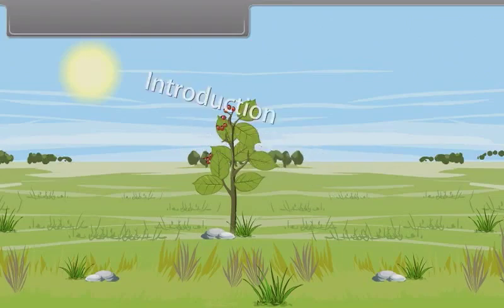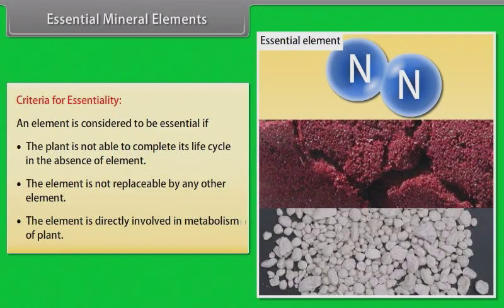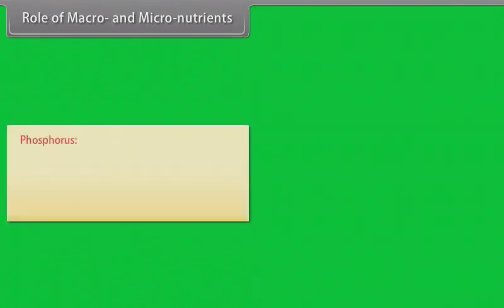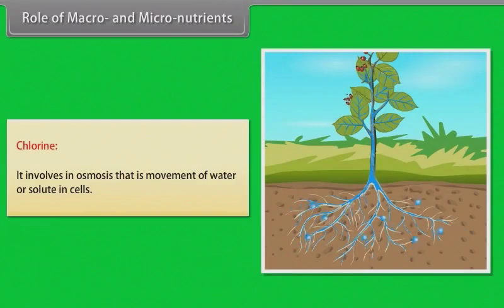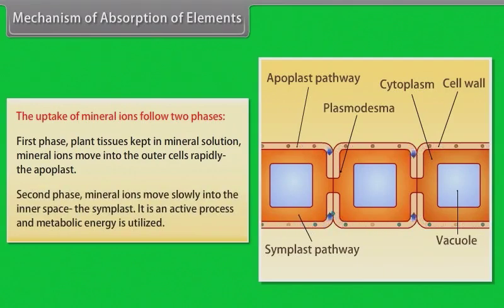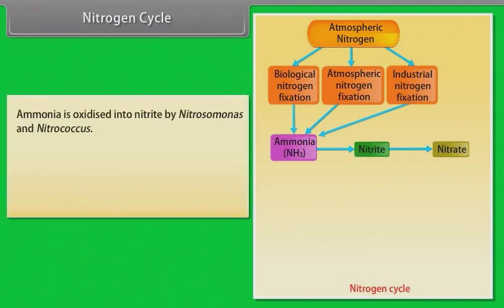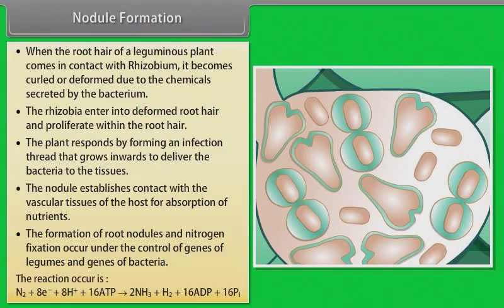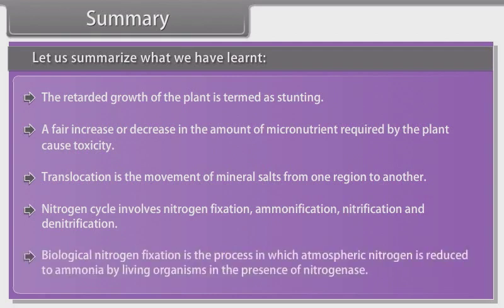11 Biology / Topic - Mineral Nutrition 22